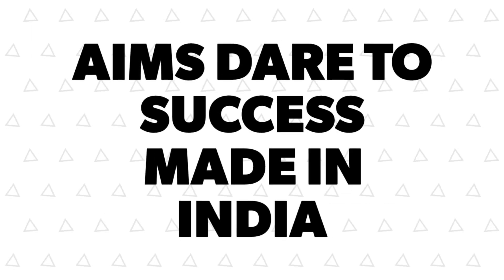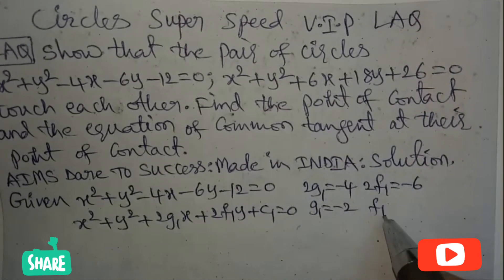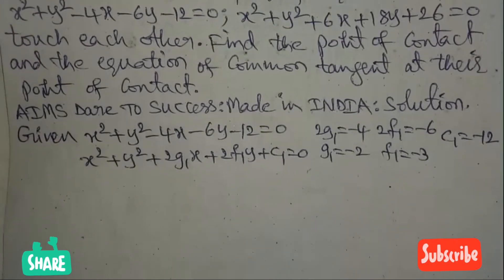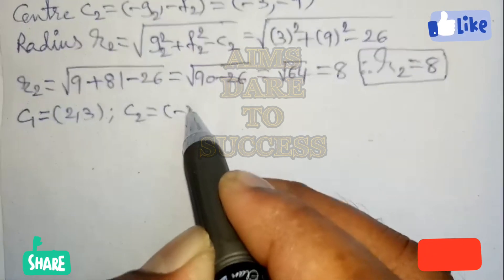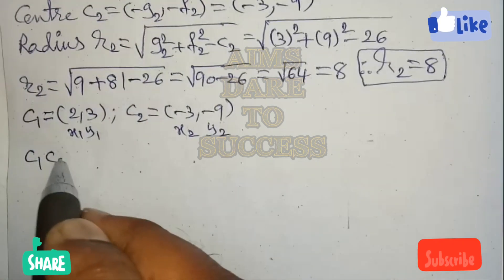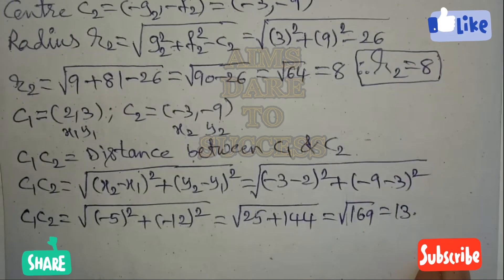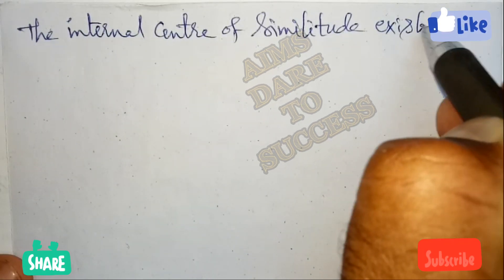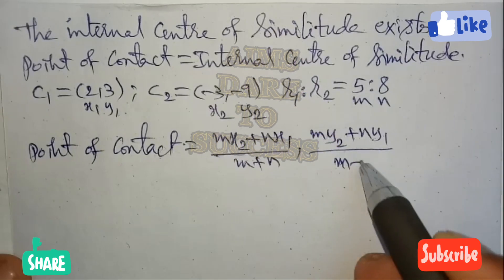Showthat x²+y²-4x-6y-12=0, x²+y²+6x+18y+26=0 TouchEachOther. FindPointOfContact, eq of tangent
Show that the pair of circles x² + y² - 4x - 6y - 12 = 0, x² + y² + 6x + 18y + 26 = 0 touch each other. Find the point of contact and the equation of common tangent